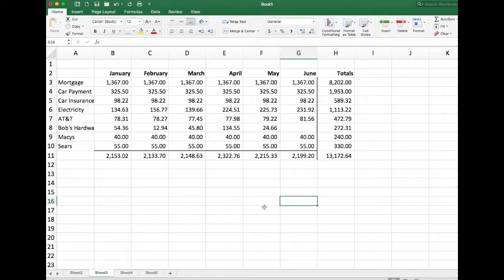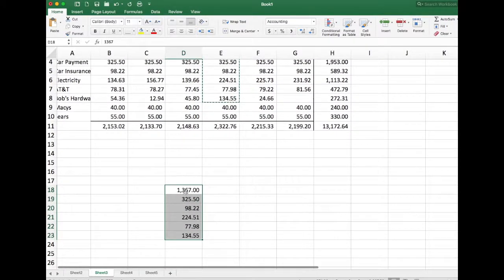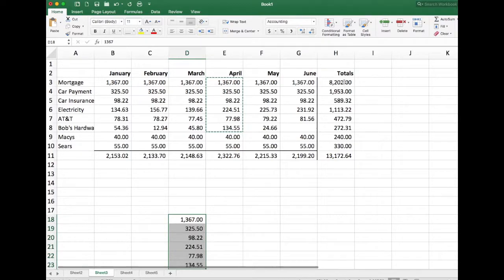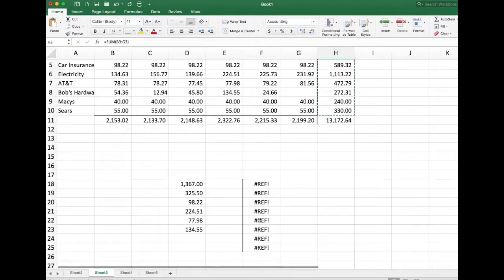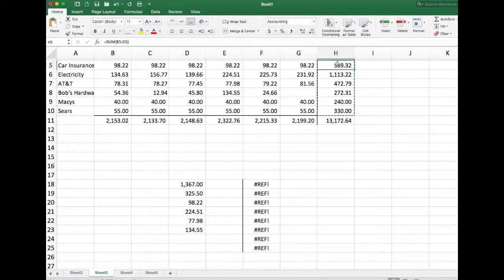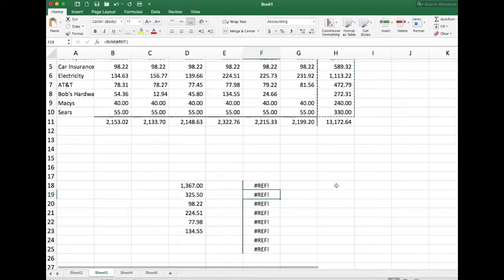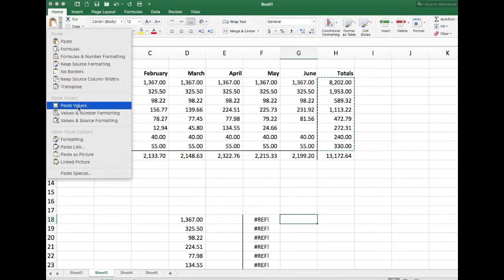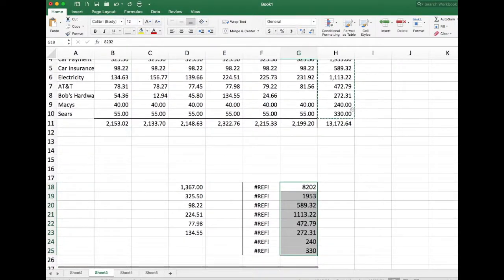6PasteOptions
Paste Options in Excel